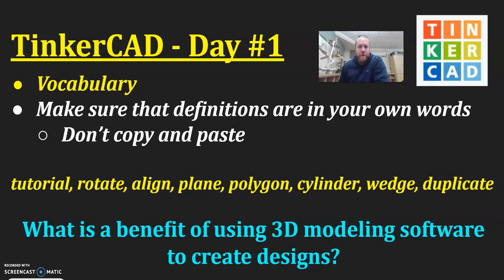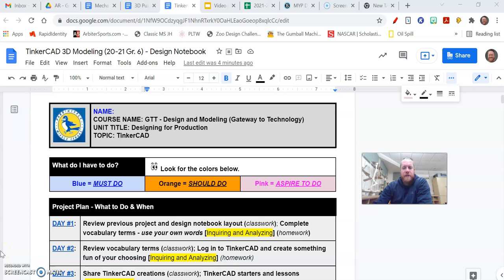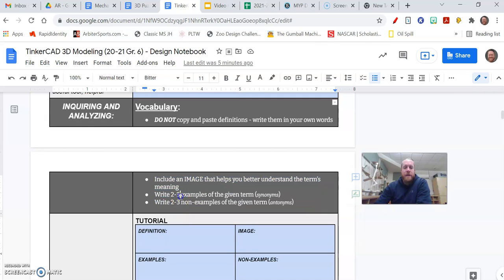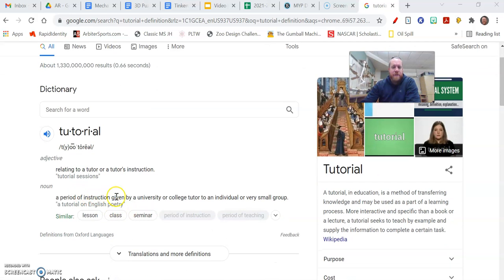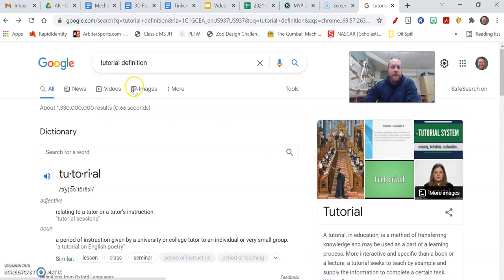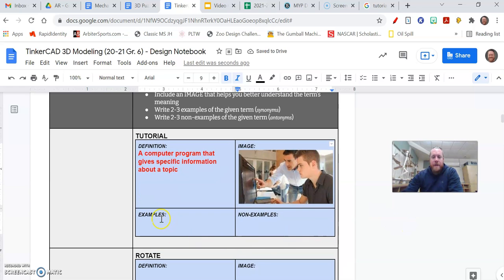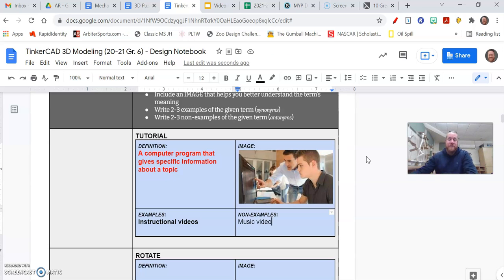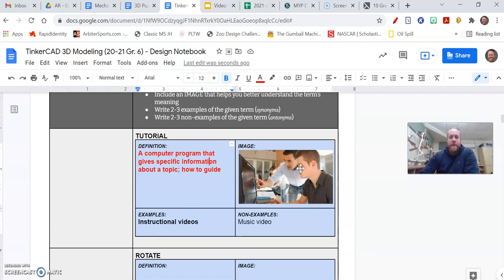TinkerCAD - Day #1 Instructional Video